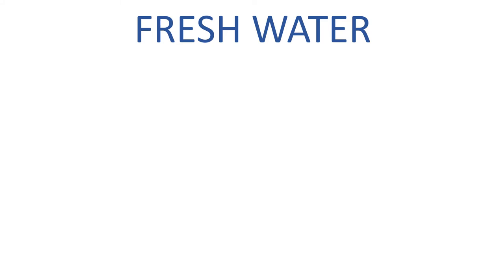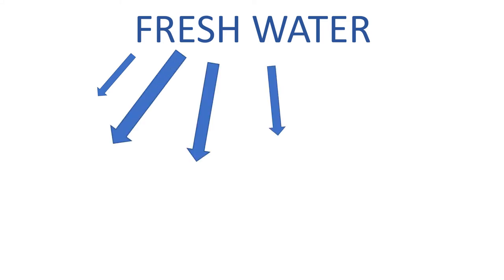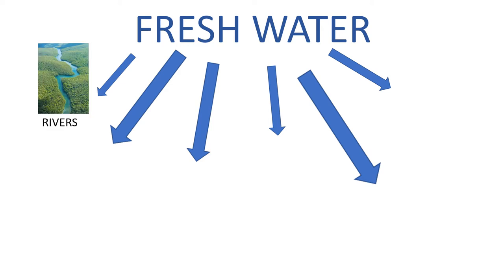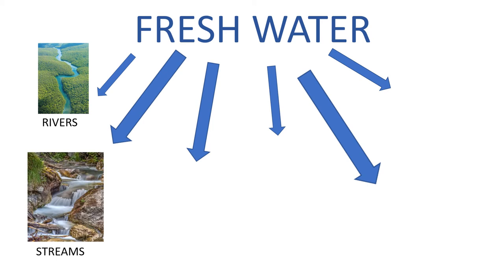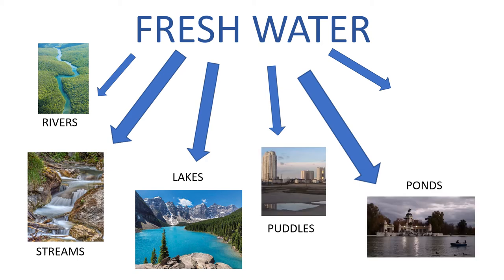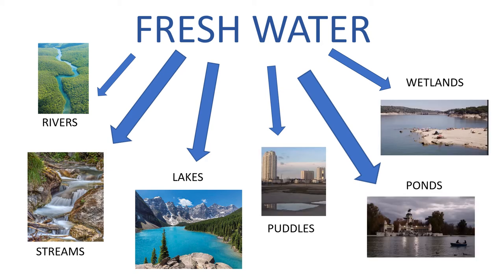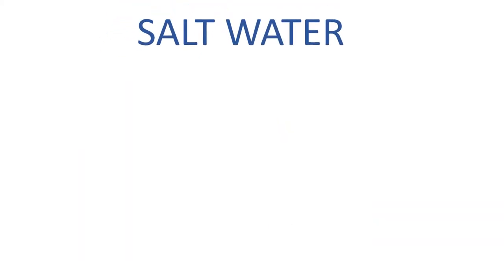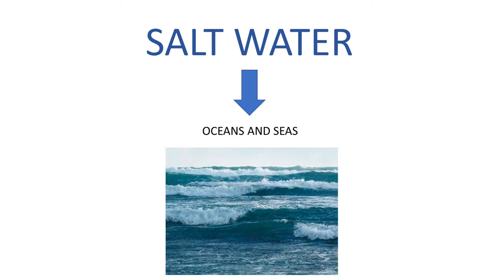VALDEBERNARDO 1 Ed Primaria Social Science Unit 5 Fresh and salt water